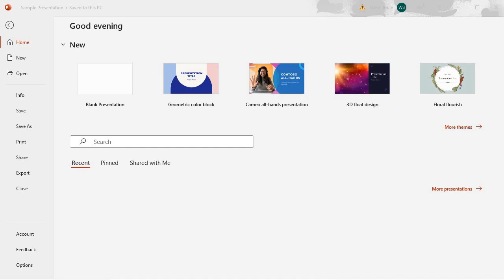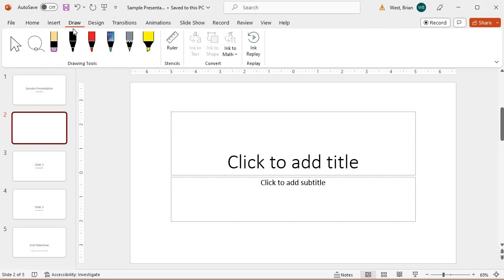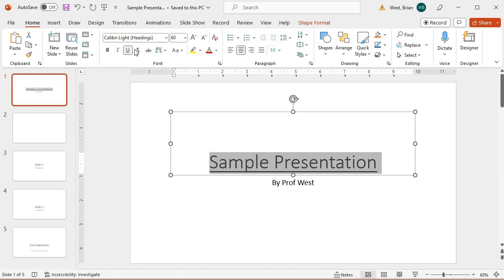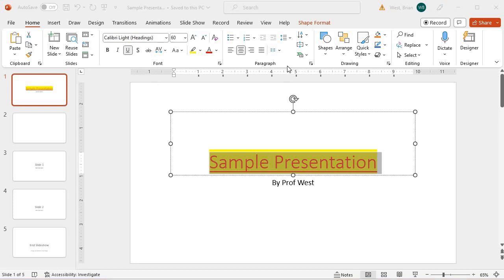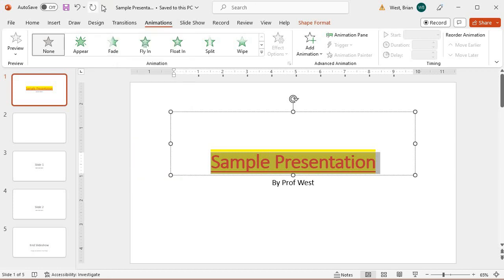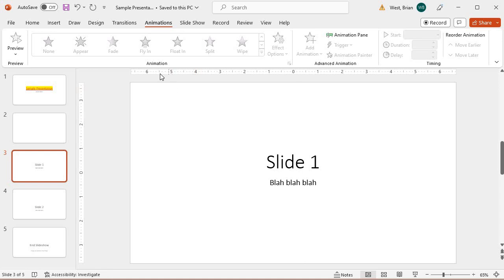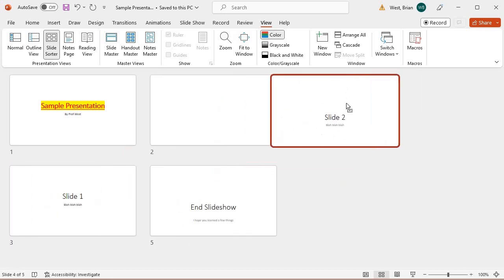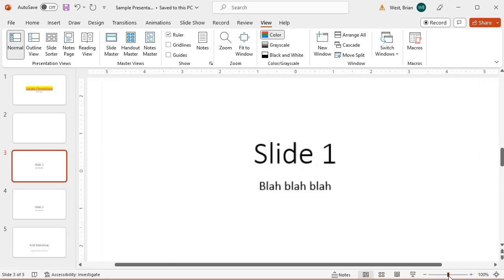25 Introduction to PowerPoint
PowerPoint - This video gives you a great introduction to PowerPoint. We discuss some of the various tools including the ribbon and other basic parts.